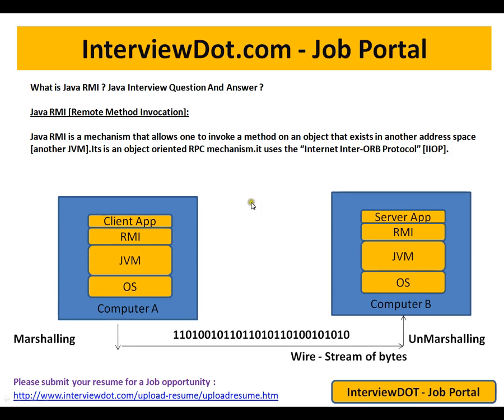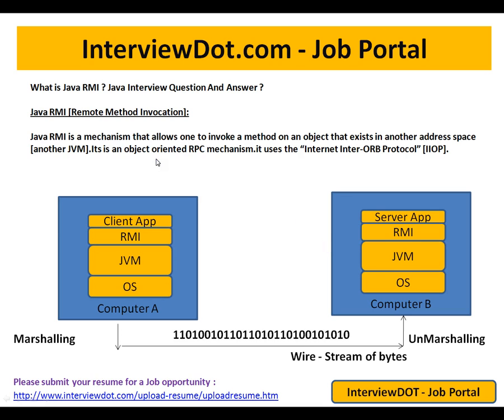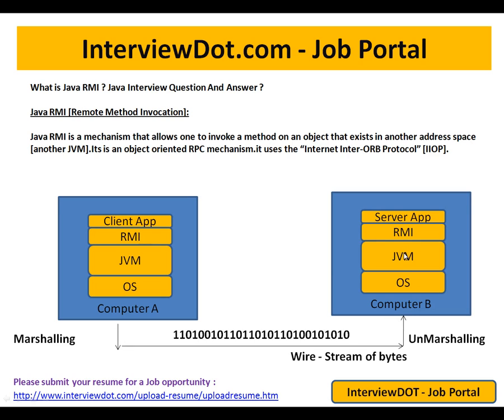WHAT IS JAVA RMI EXPLAIN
to get notifications. WHAT IS JAVA RMI EXPLAIN